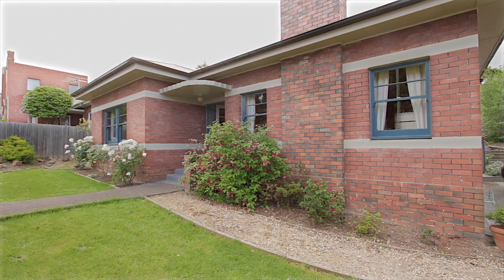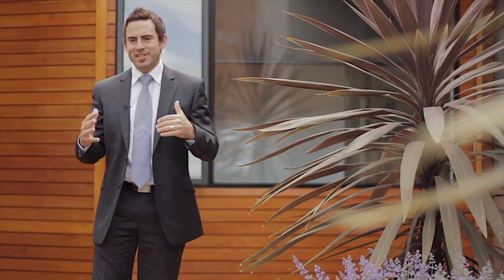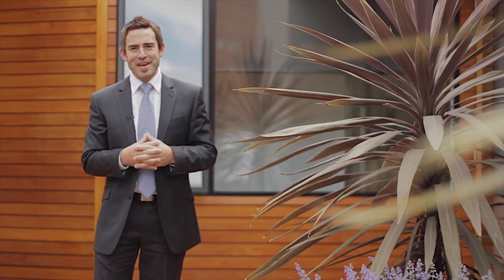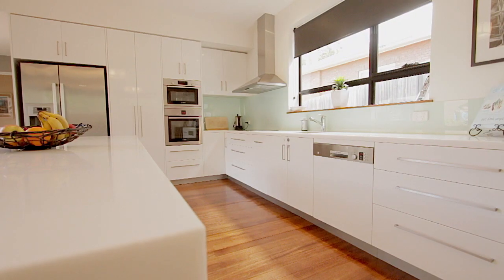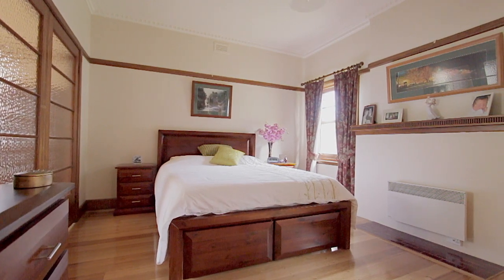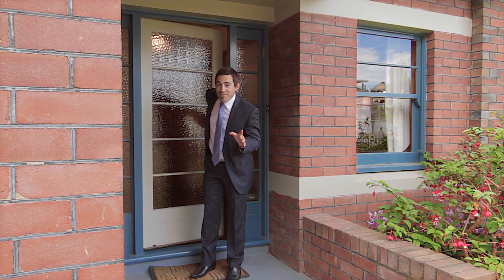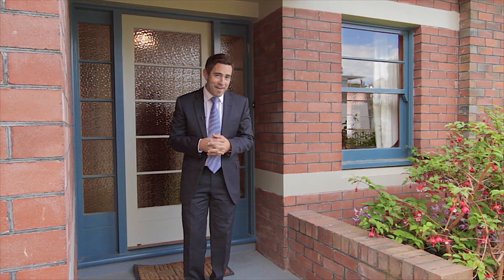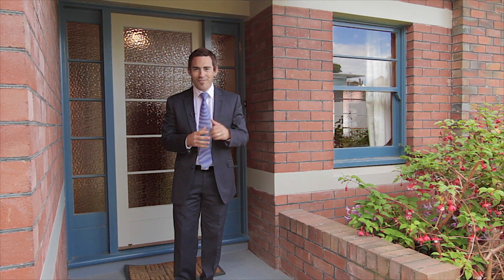Petrusma Property Profile - 135 Goulburn St, West Hobart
Sam Towns